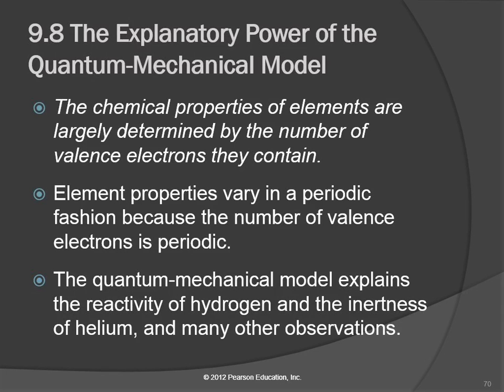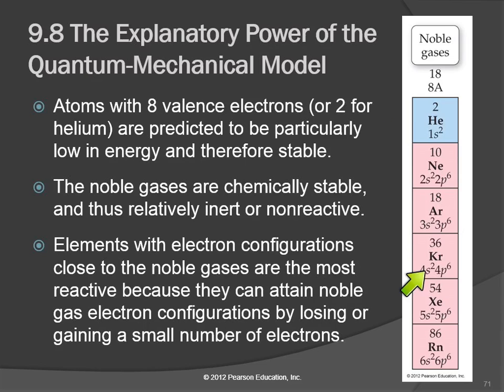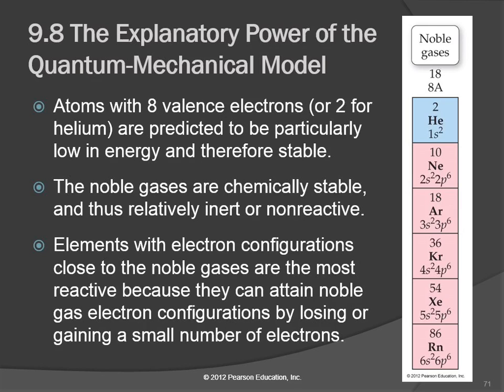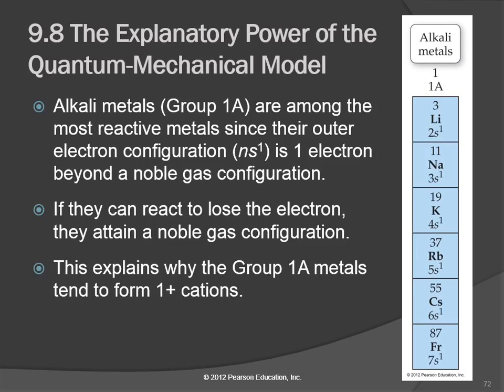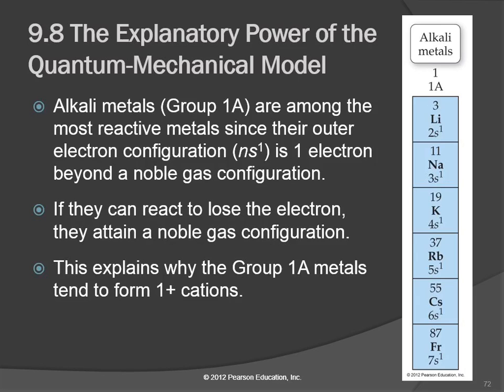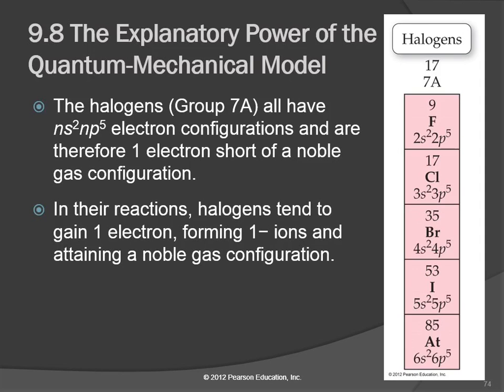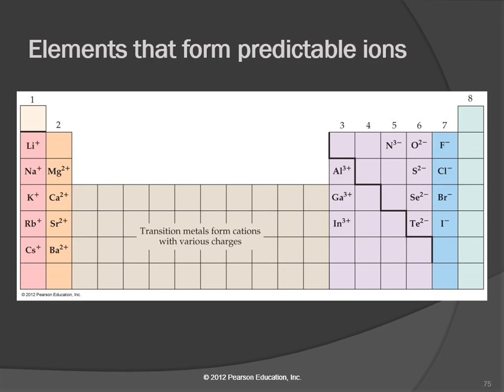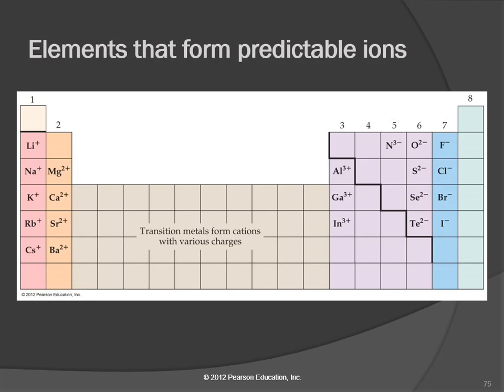20 9.8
3/24/15 lecture at TCC